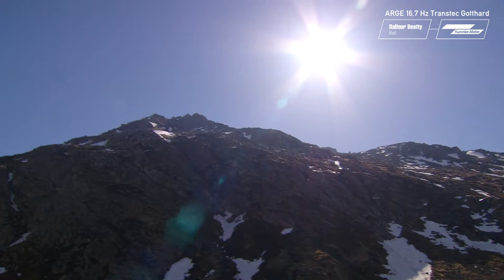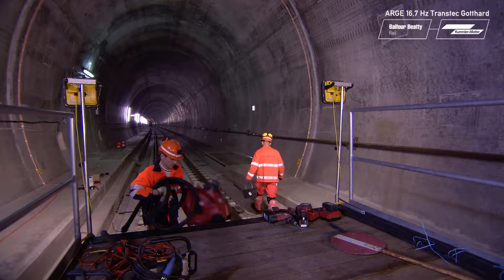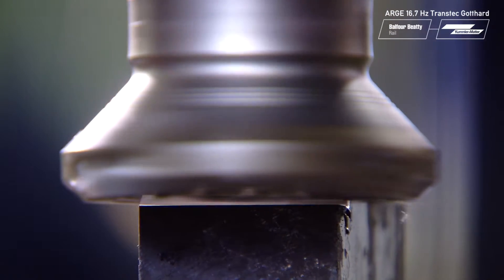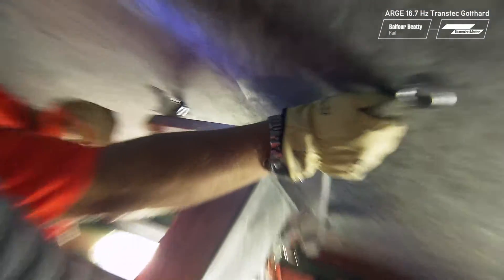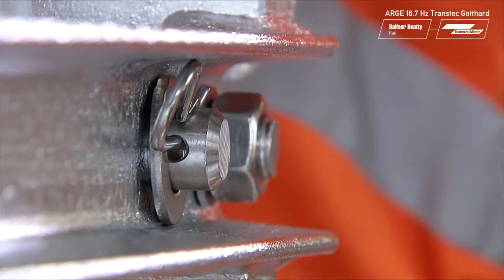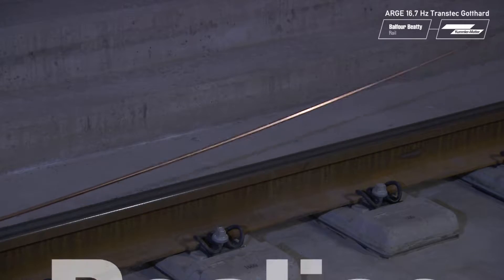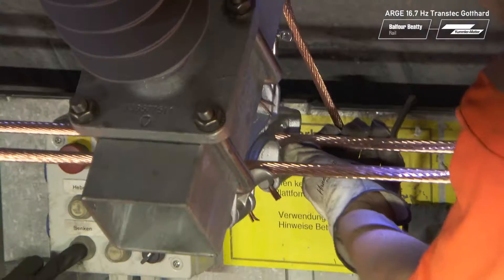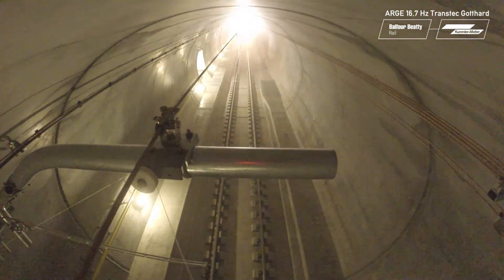16.7 Hz Transtec Gotthard - Project documentation - Long version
This documentation shows the process of the installation of the overhead contact line in the Gotthard base tunnel. Overhead line experts from the companies Rail Power Systems and Kummler+Matter join their forces in the working group "16,7 Hz Transtec Gotthard".
The particular challenge with this project: the installation of the overhead contact line in two single-track tubes that are 57km long - within the time stipulated.
Awards: 2014, MarCom, bronze. 2014, Videographer, silver.